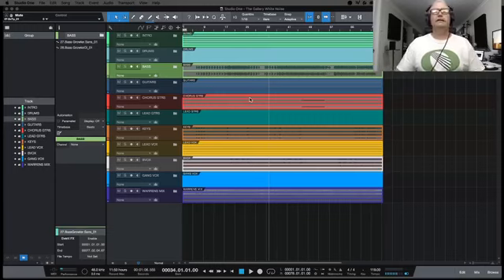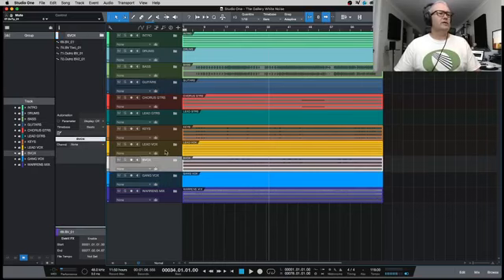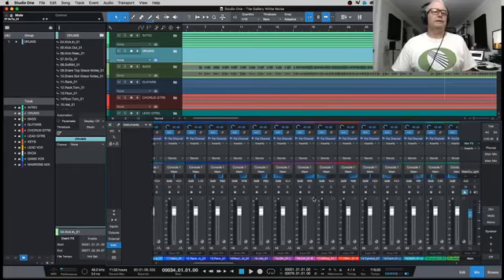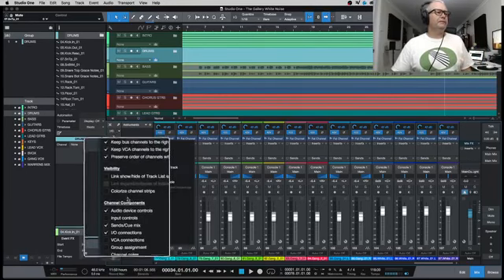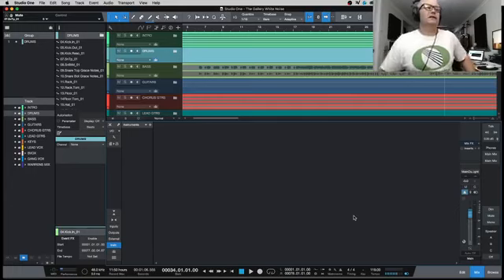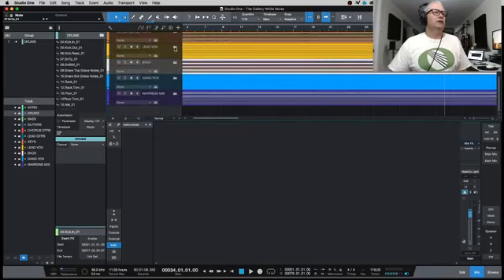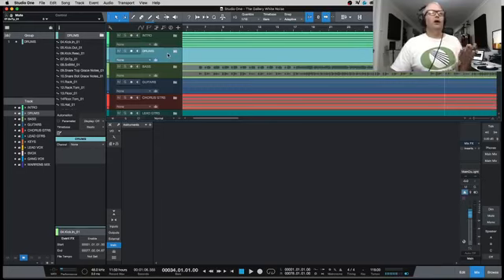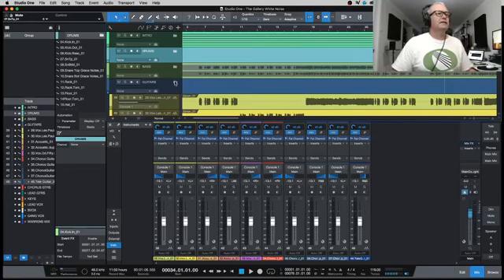Studio One Workflow Idea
Working with folder tracks in Studio One